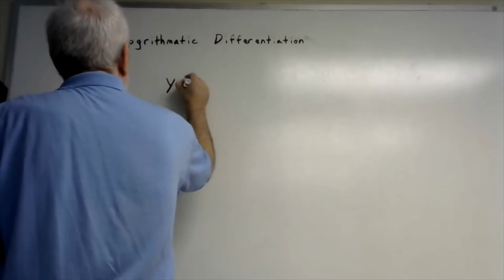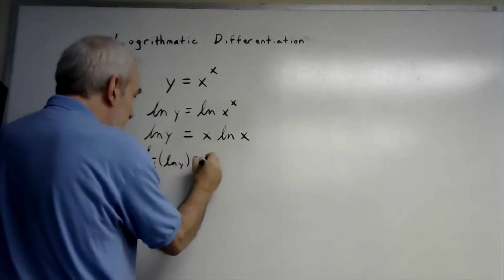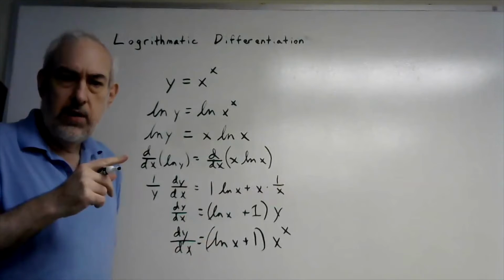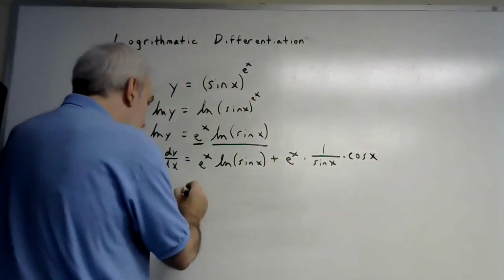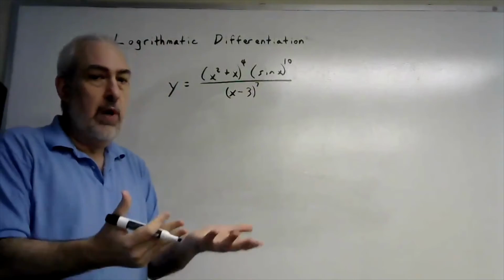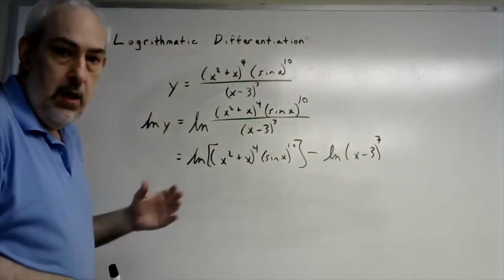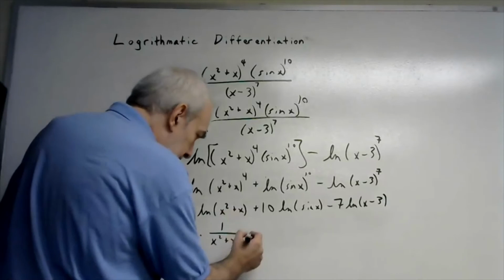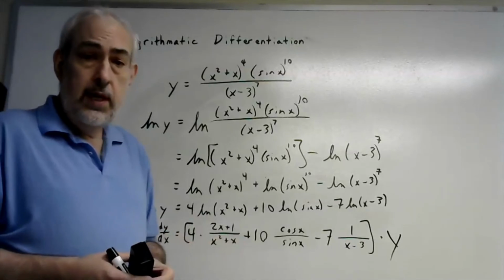Calculus Ep 19 Logarithmatic Differentiation